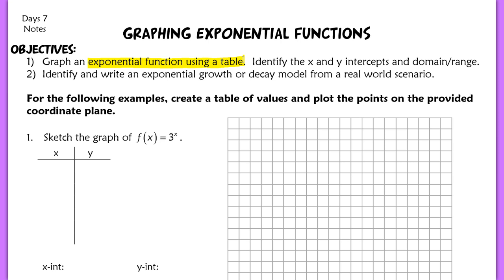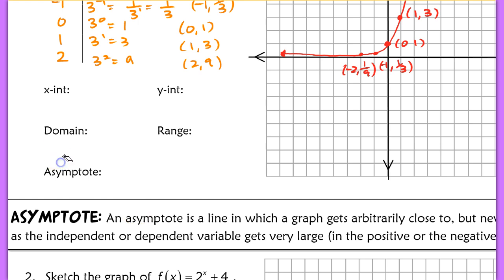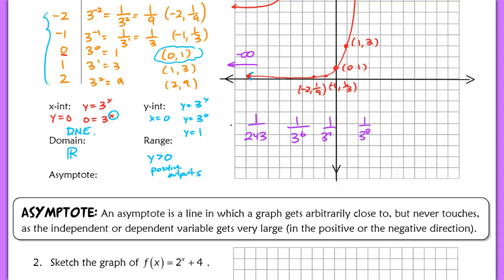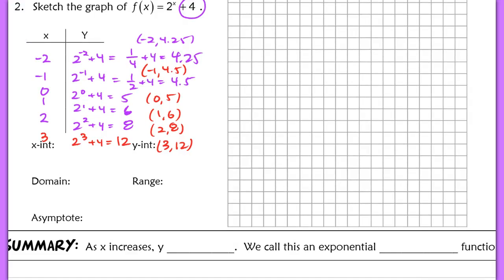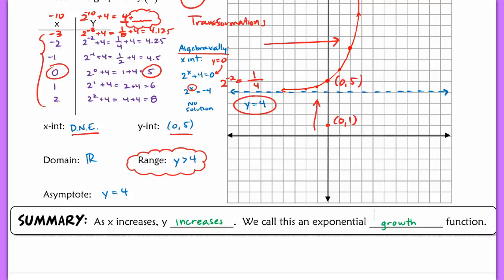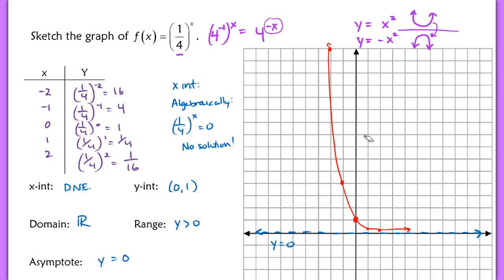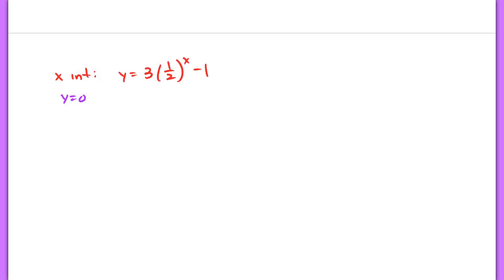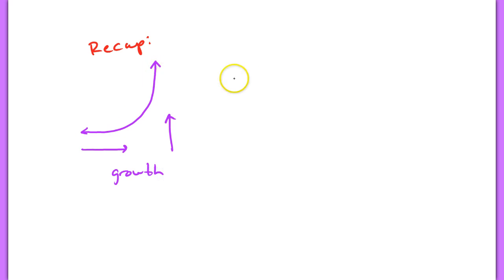Graphing Exponential Functions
This is long. Sorry. Sorry. sorry.